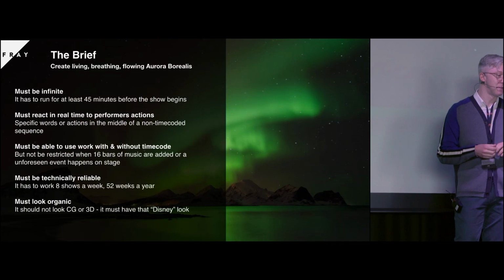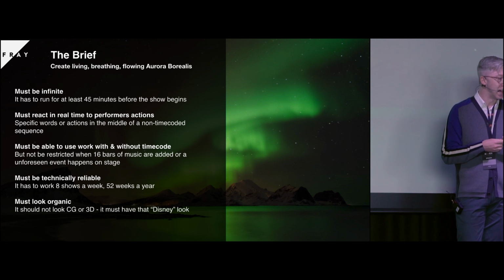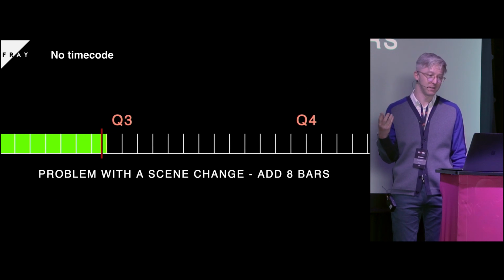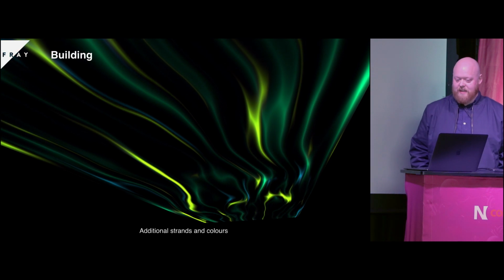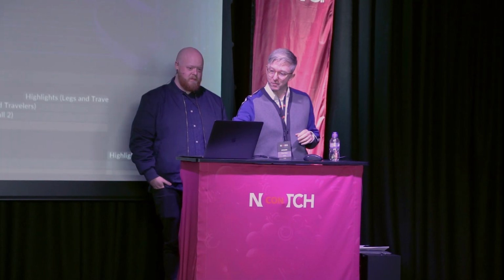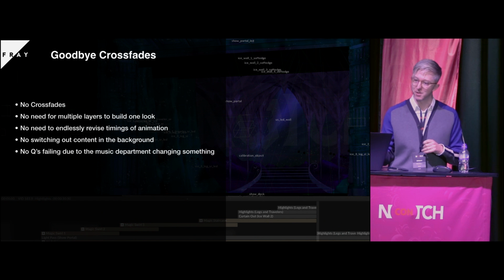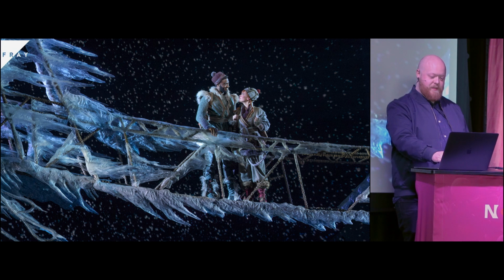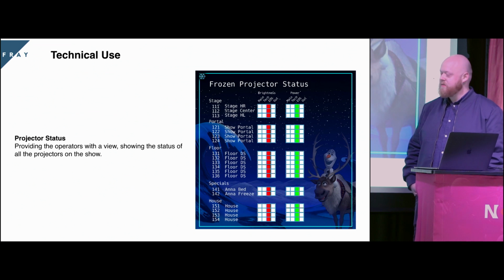FRAY Studio: Generative Content for Theatre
Previously we have been slaves to time code. If we wanted anything to land on the beat or significant musical moments Time Code was the only way. Musical directors changing BPM or adding bars causes havoc and often a lack of understanding of how other departments use time code leads to chaos; all of this makes producing content for live theatre or anything else a challenge.